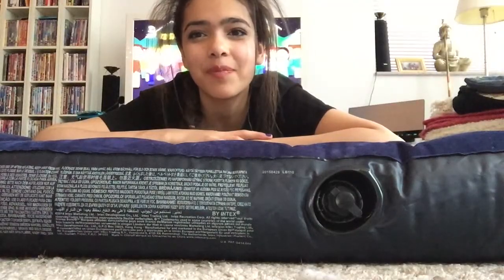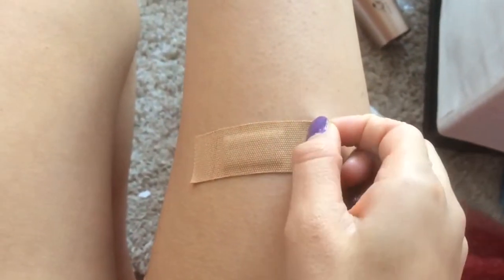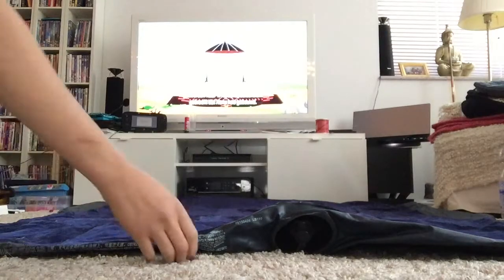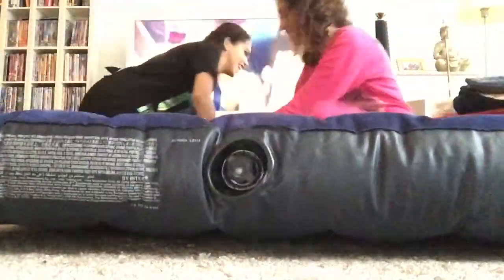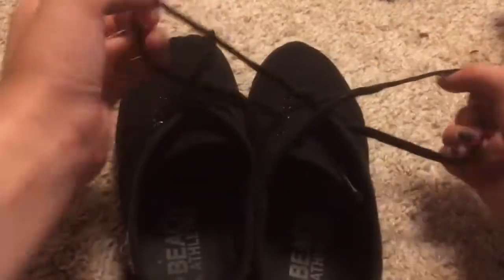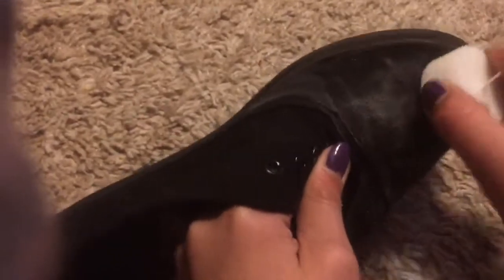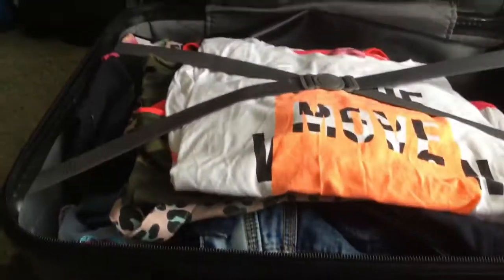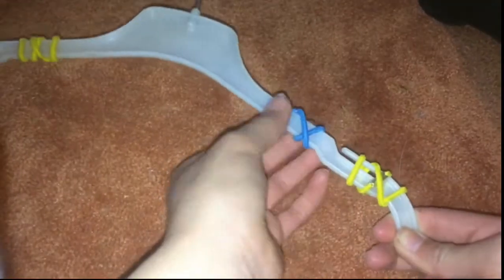Hairdryer Hacks 💨 | 6 Easy Hacks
Hairdryers aren't just for drying your hair anymore, so many things can be done with them! You probably have a hairdryer at home and if you don't, your mom does!

Musical.ly: pastel_teddy_bear 🐻

Songs used in this ⬇️
Ice flow- Kevin McLeod
That positive feeling- Alumo